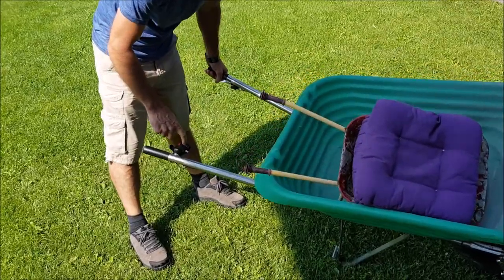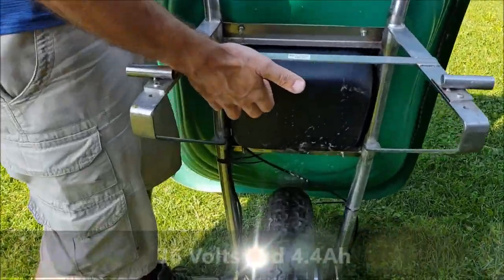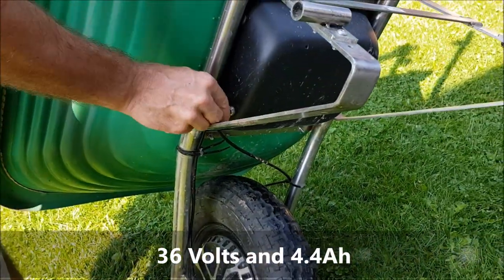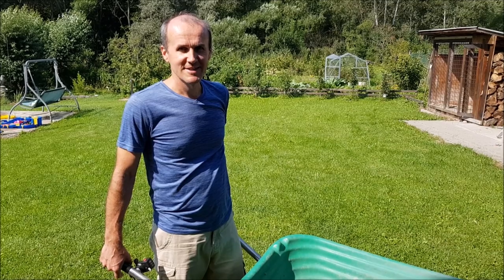Tesla Electric Wheelbarrow - Test Drive and Review